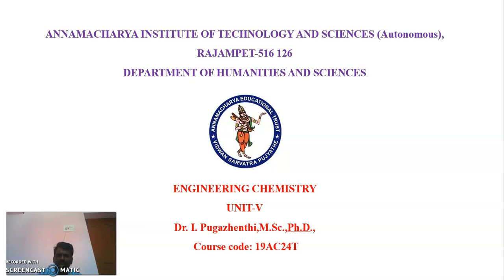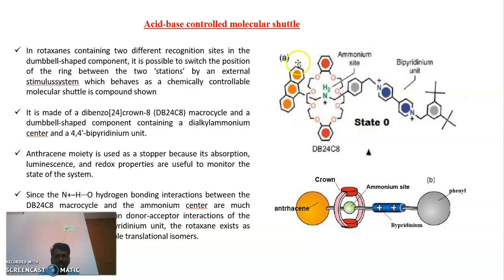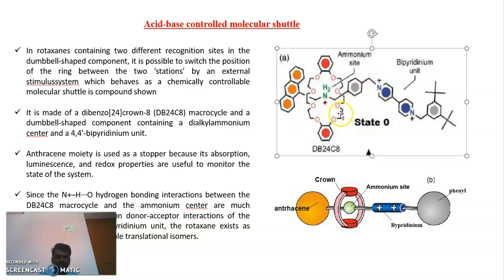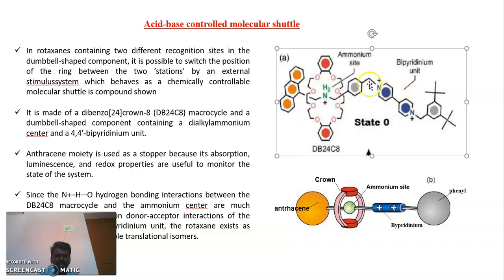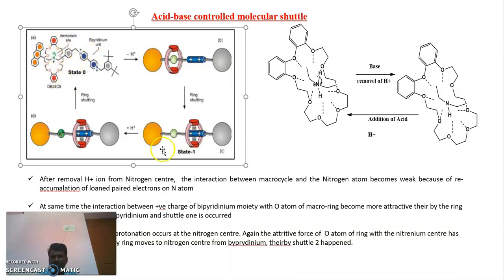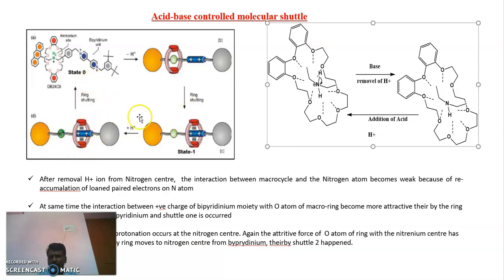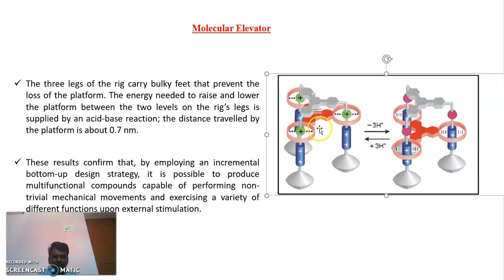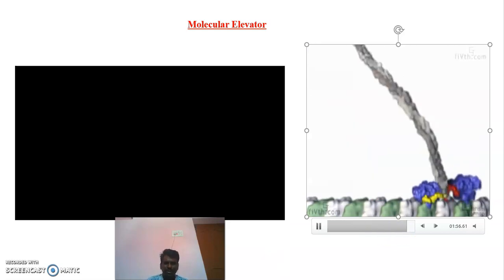Engineering Chemistry 5.6 Linear motions in rotaxanes, Acidbase molecular shuttle Molecular Elevator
I B.Tech II Semester. Engineering Chemistry. Unit-5 Nanomaterials, Molecular machines and switches